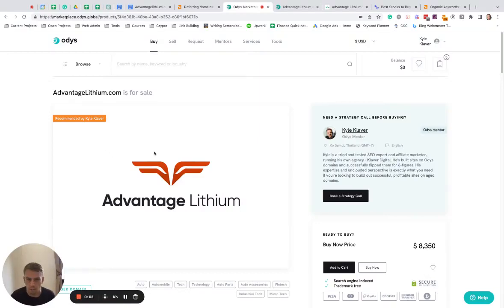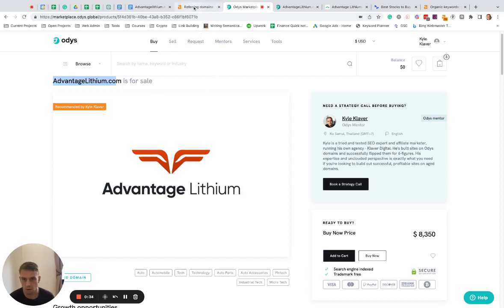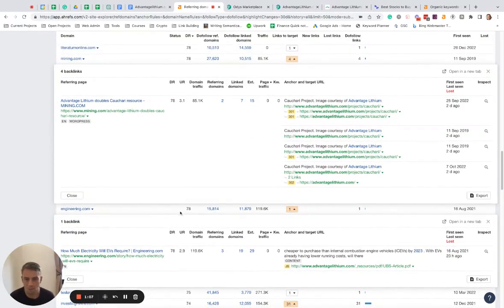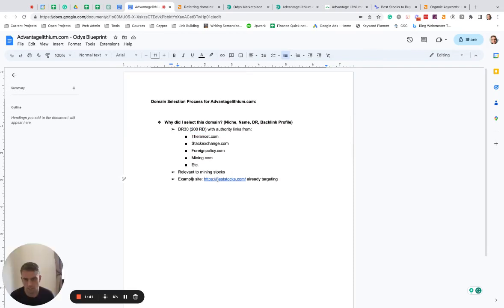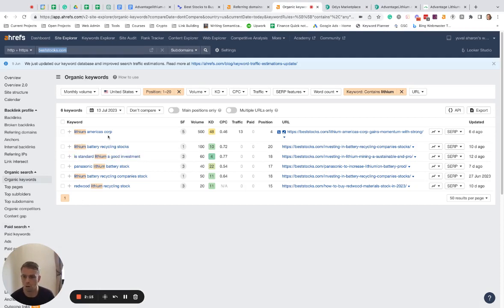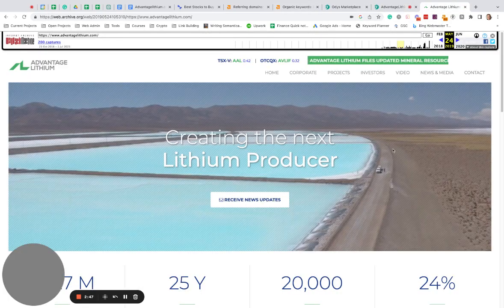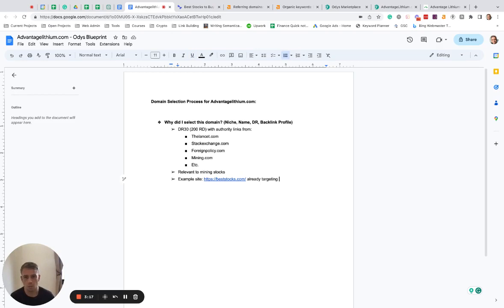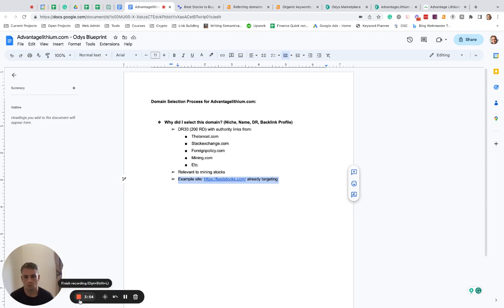Exploring a Growth Opportunity for AdvantageLithium.com by Kyle Klaver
Odys Mentor Kyle Klaver shares his expert recommendations on building a profitable site out on AdvantageLithium.com